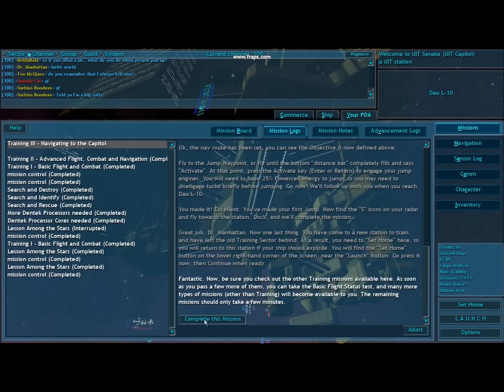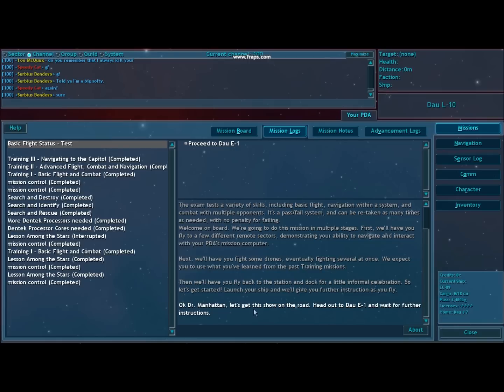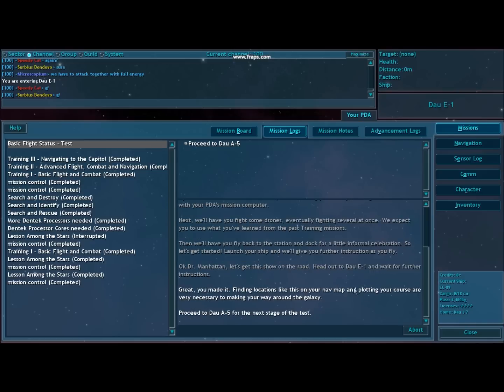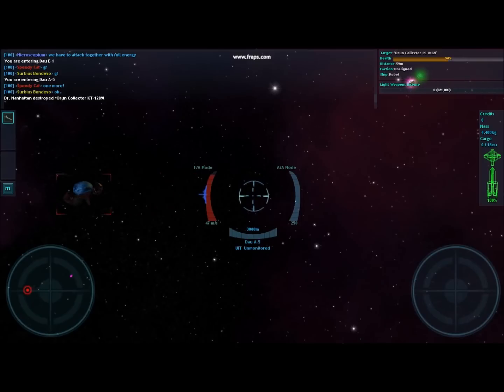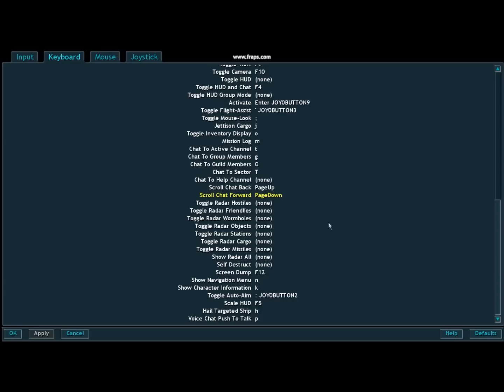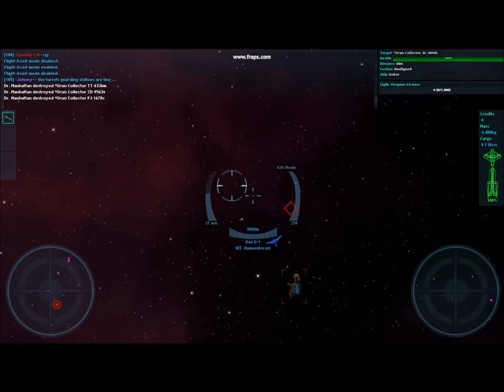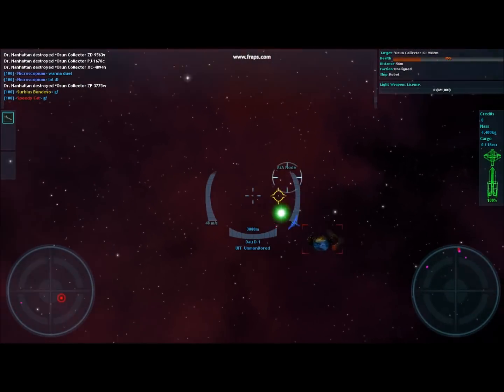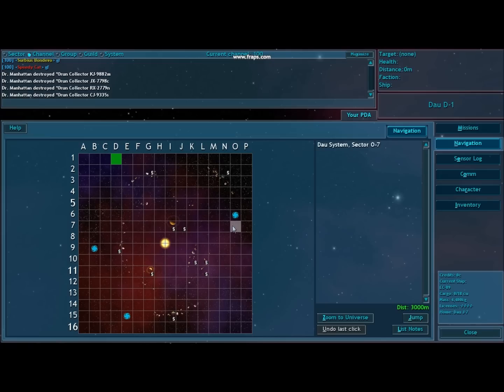Vendetta Online Tutorial part 2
An introductory tutorial to Vendetta Online by Phaserlight
Basic flight status test, combat drones, chat, the Hive, GTS, strafing, flight modes, configuring controls, guilds